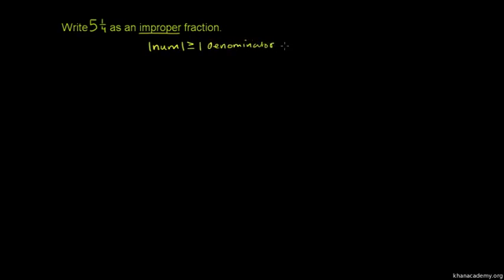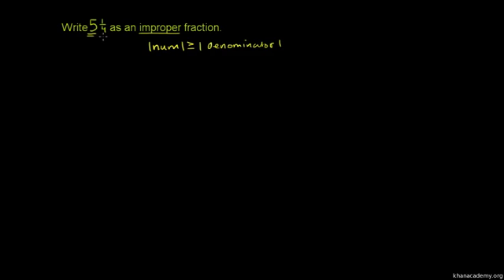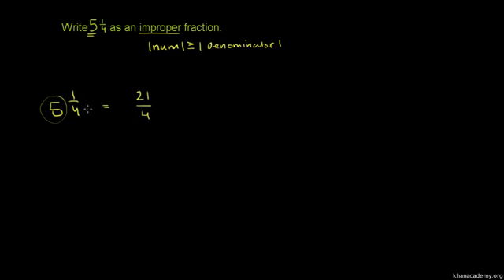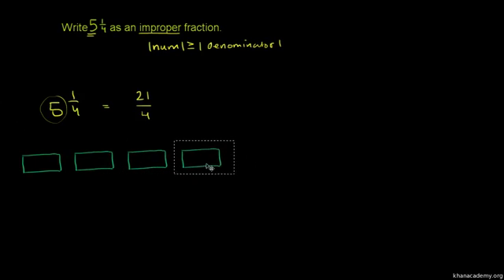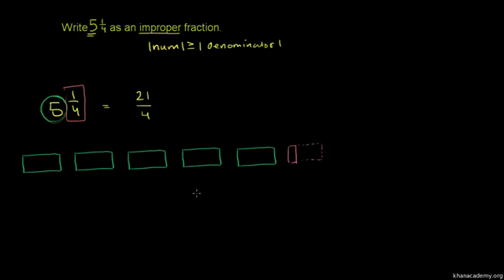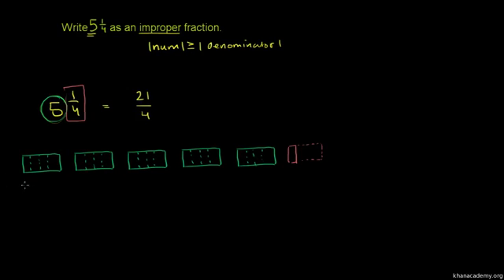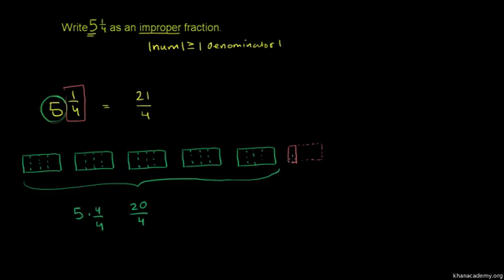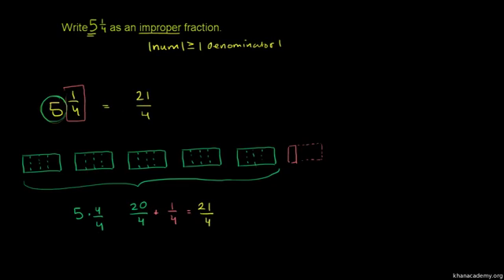3 - Changing Fractions